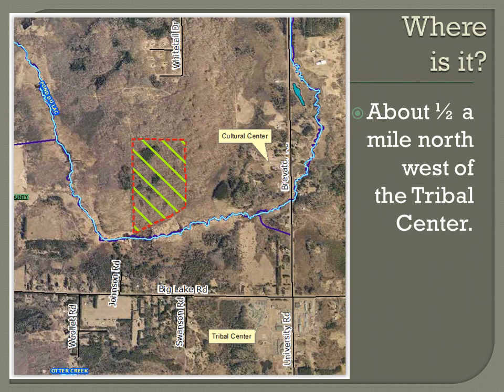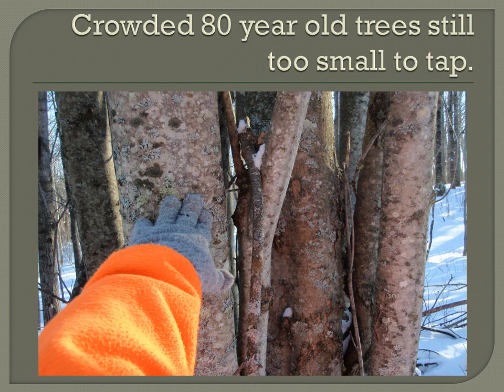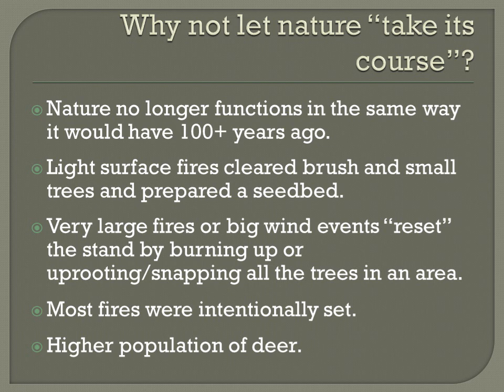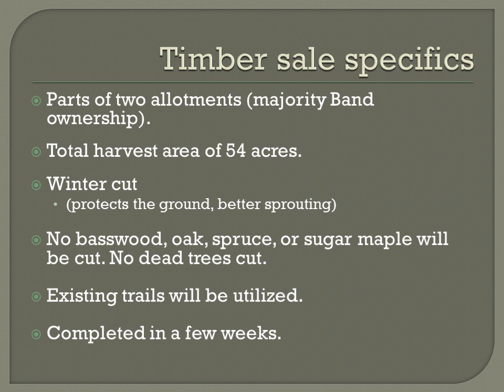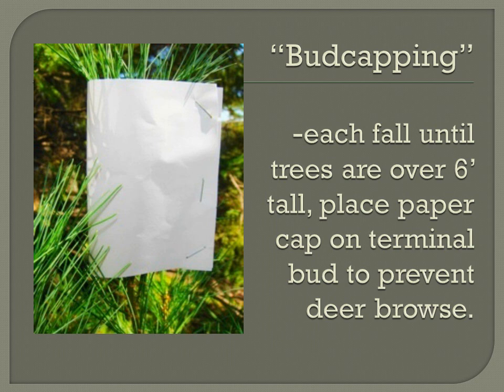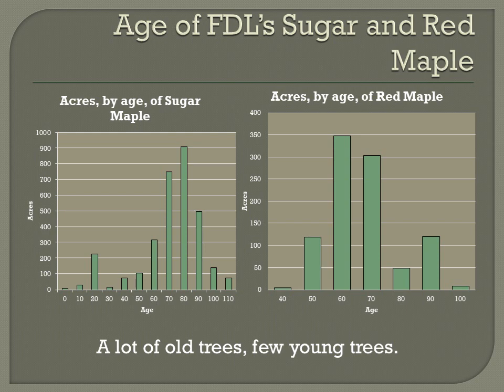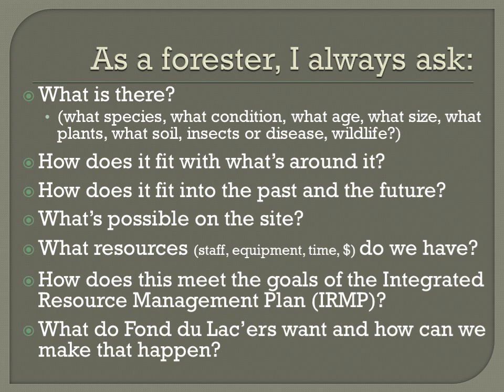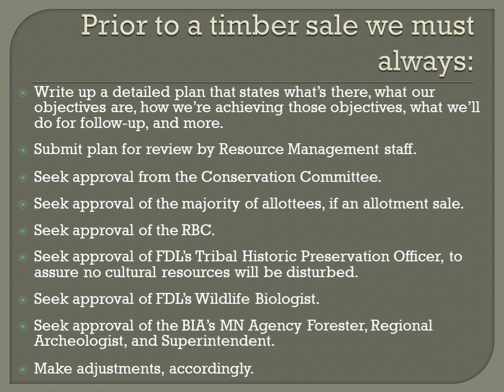Fond du Lac Creek Timber Sale Presentation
A presentation by FDL Forester Christian Nelson discussing a timber sale on the FDL Reservation.